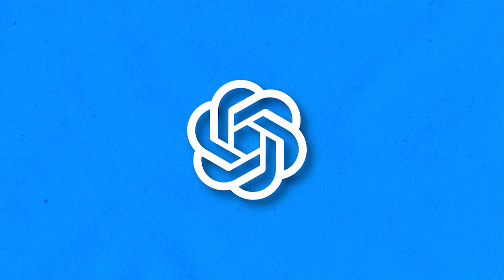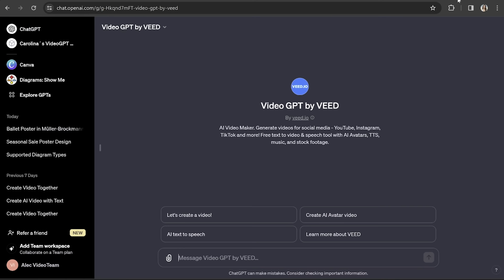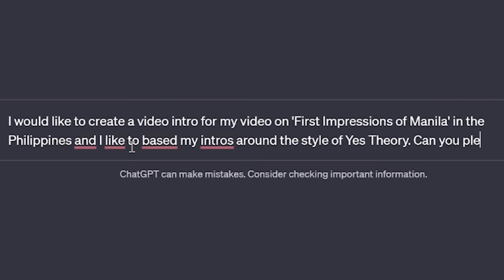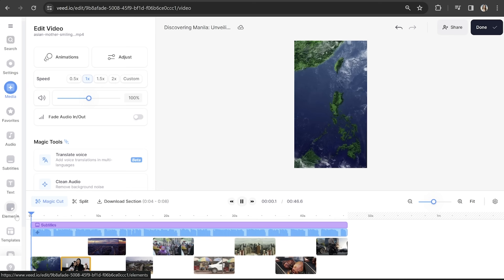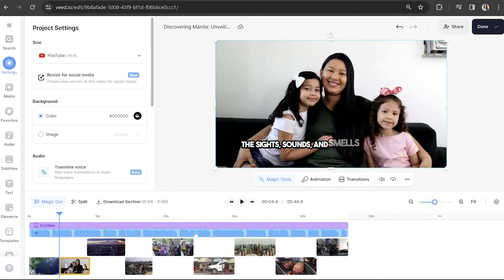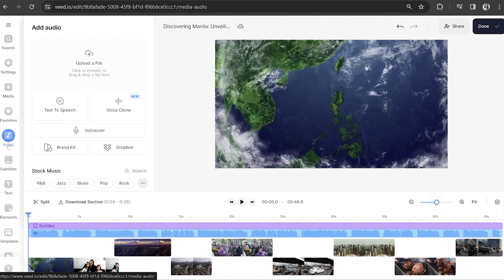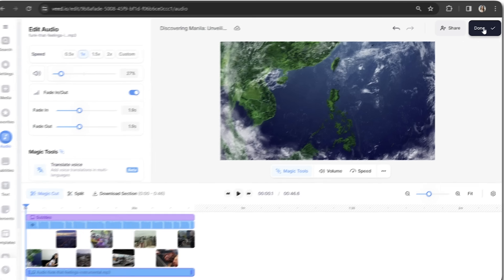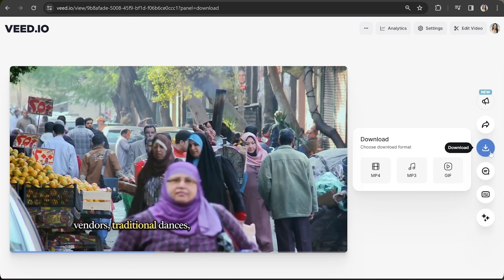Video GPT | Create Videos in Minutes using AI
By now you’ve all heard of Chat GPT and know that in seconds it can generate text but did do you know that it can also generate an entire video just by typing out exactly what you want?!  Let me introduce you to video GPT by VEED!

In just a few prompts video gpt creates an entire video for you!! However…. let me be transparent! Since this video is only going to take us a few seconds to create, your video isn’t going to be a Hollywood blockbuster that’s been in the making for years!
It will, however, be a super polished piece of content that you can completely customise to make it your own!
Let me show you how it all works in this short tutorial! You can click the link above to start creating your own videos using Video GPT by VEED. 🔗⬆️

VIDEO GPT
0:00 Video GPT Intro
0:32 How to Create your video Script using Chat GPT
1:12 Generate your Video GPT
2:51 Export your Video GPT
3:26 Outro

If you have any questions about Video GPT, please pop them in the comments section! 💖

Lauren  & VEED.IO